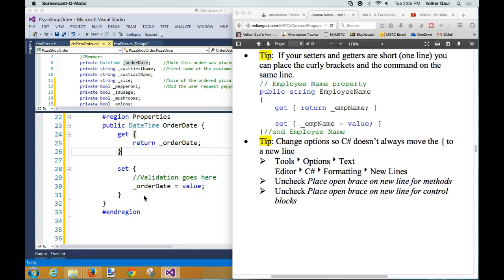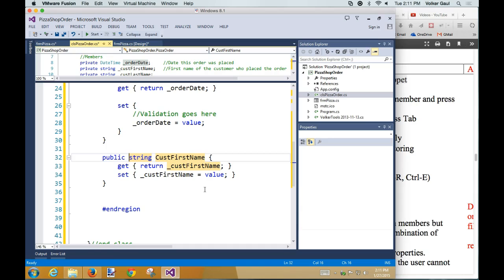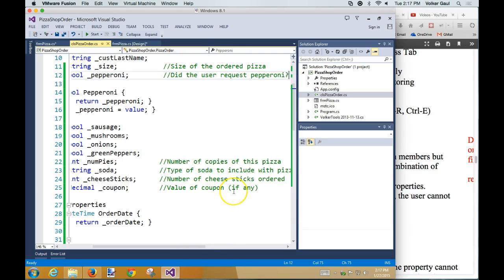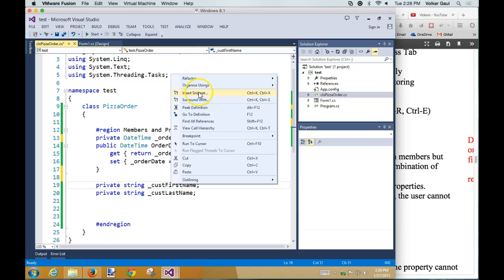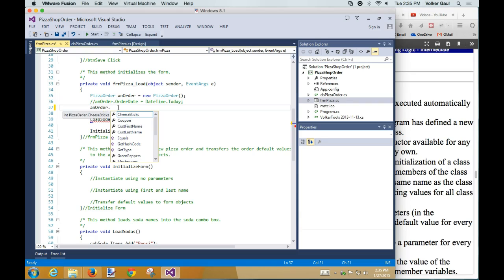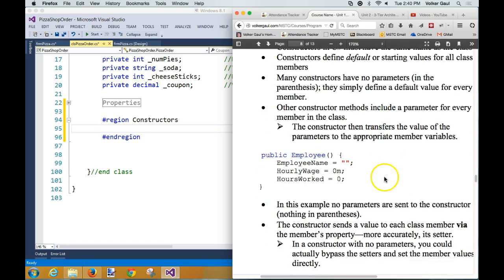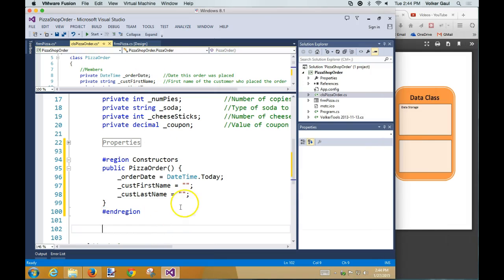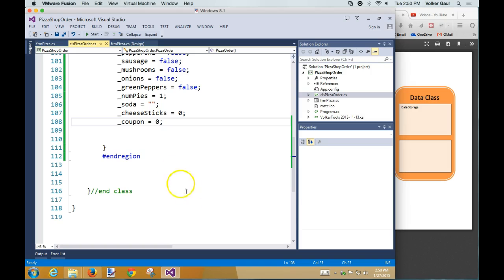pli1.7 Property Snippet; Refactoring; Constructor